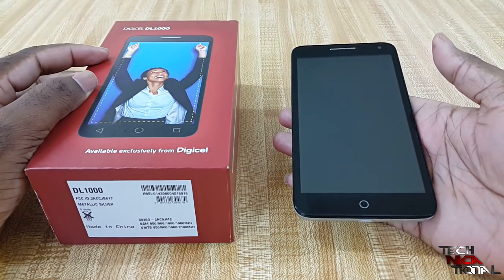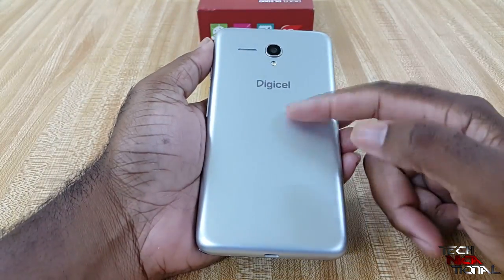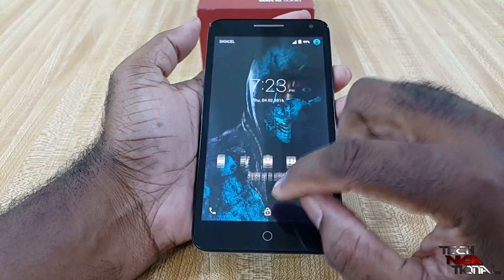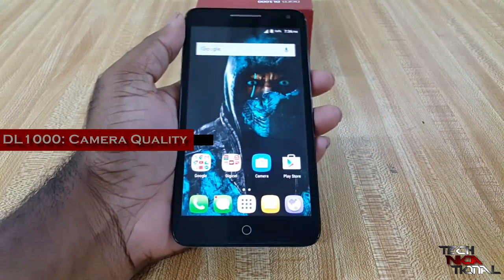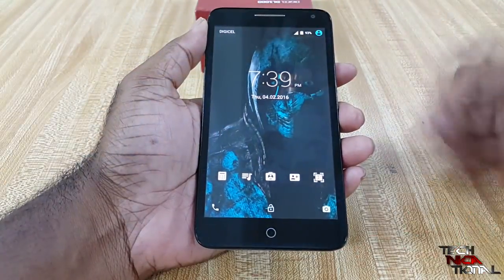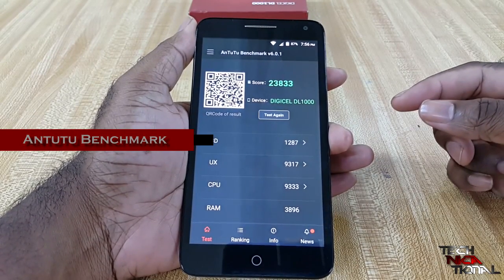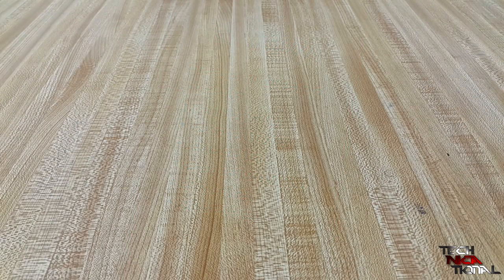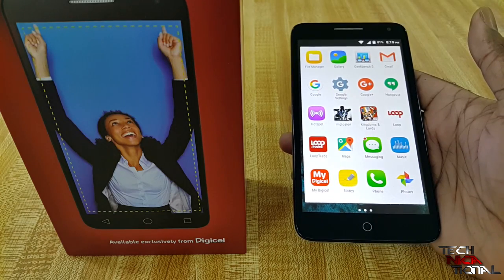Digicel DL1000 Full Review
Well, here it is folks... Full review for the Digicel DL1000. Sorry it took so long, but the video was too long. I had to cut a lot of stuff... Keeping my promise... No more review videos over 20 minutes.

Price coming soon... I hope... I think...